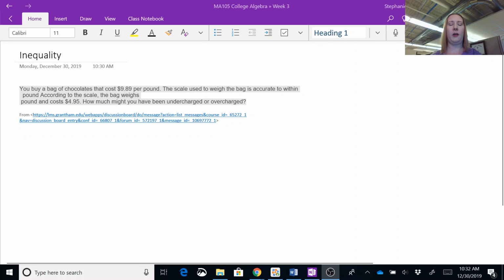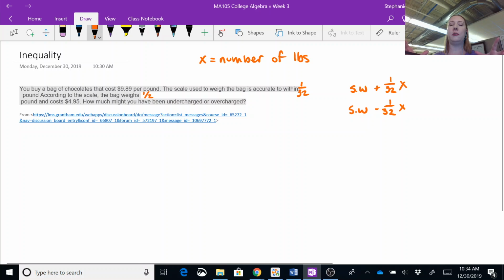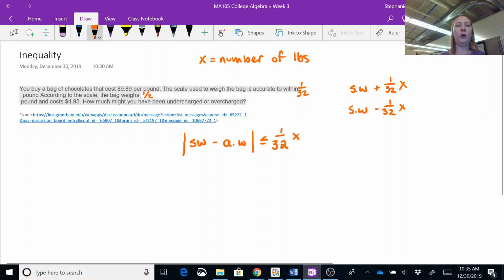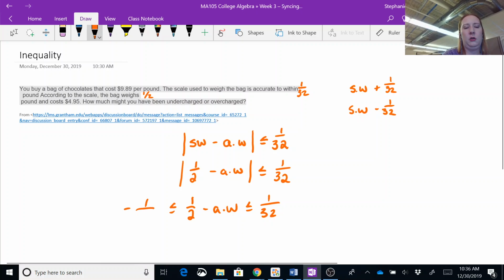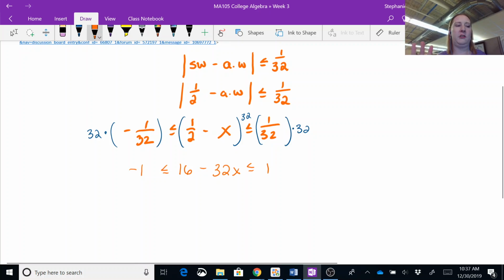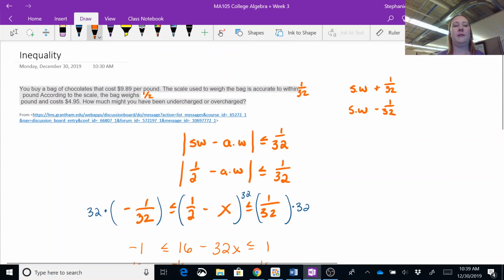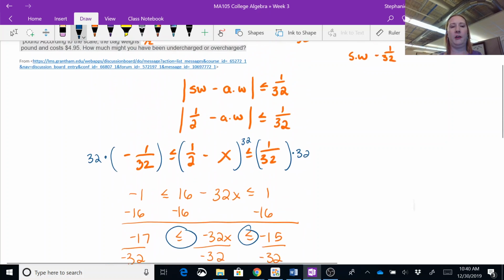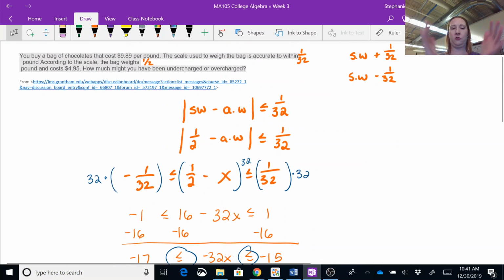Example of an Absolute Value Inequality Word Problem